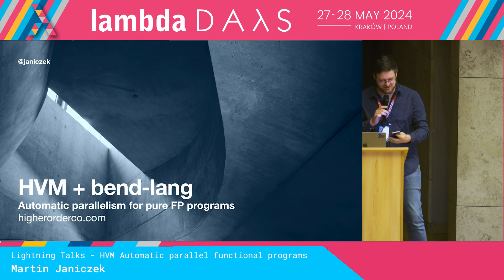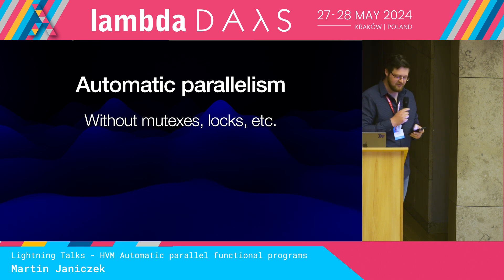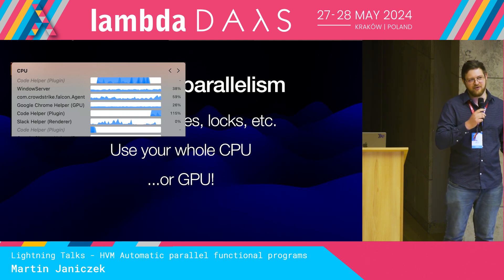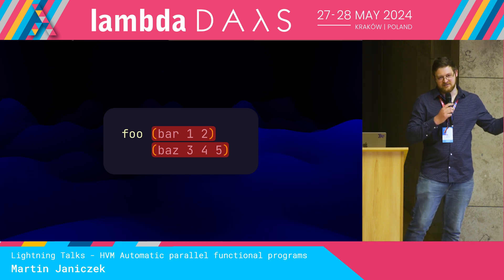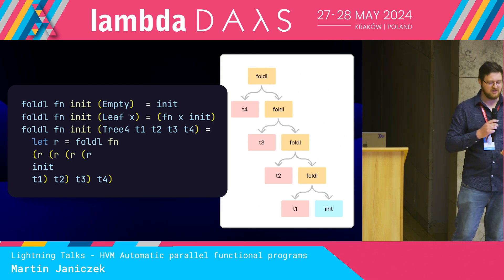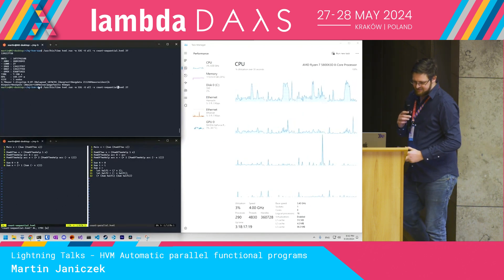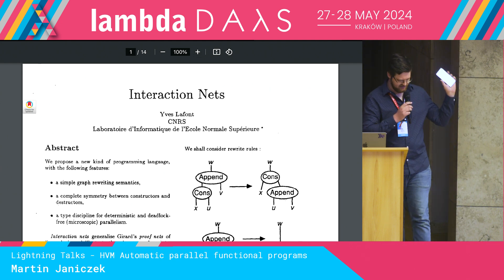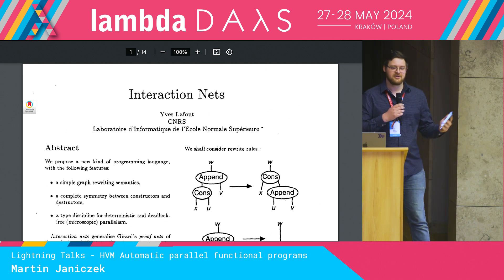HVM - automatically parallel functional programs - a Lightning Talk by Martin Janiczek | Lambda Days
✨ This lightning talk was recorded at Lambda Days 2024.  If you're curious about our upcoming event, check